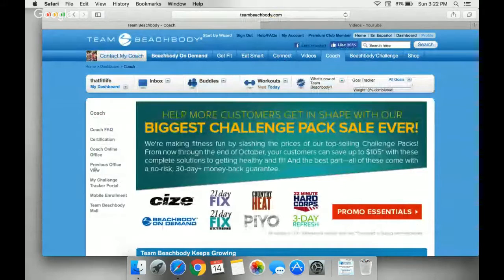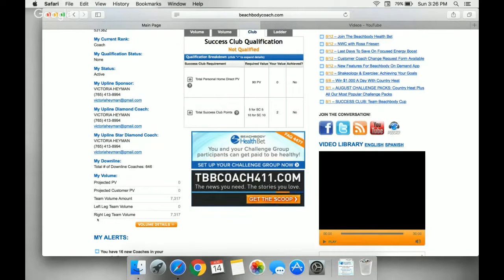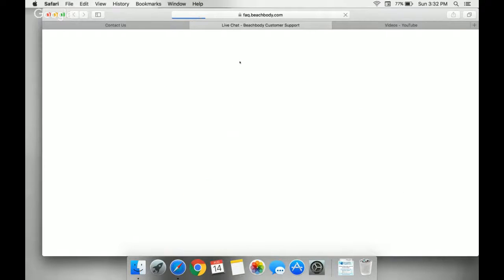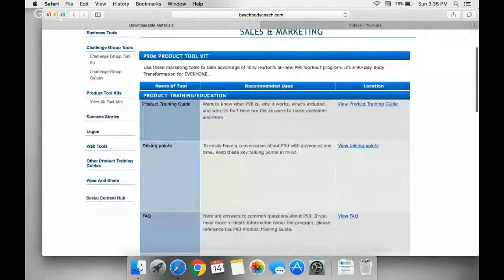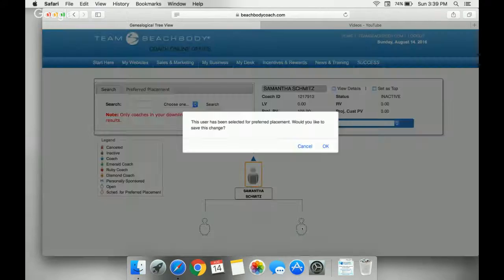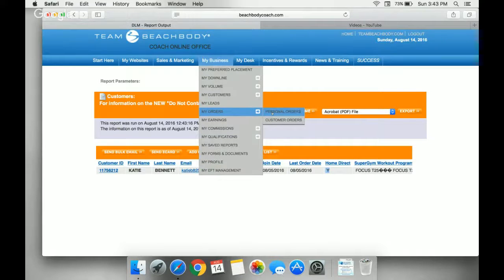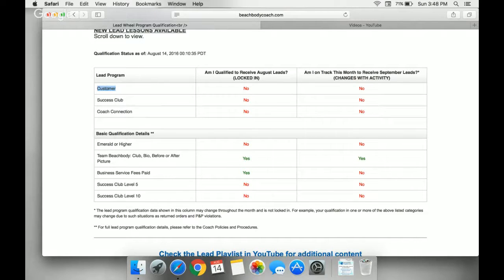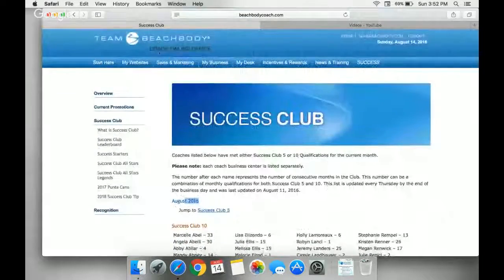Understanding your Beachbody Online Office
An IN DEPTH look and breakdown of your Coach Online Office!